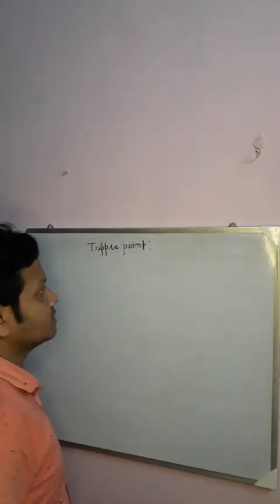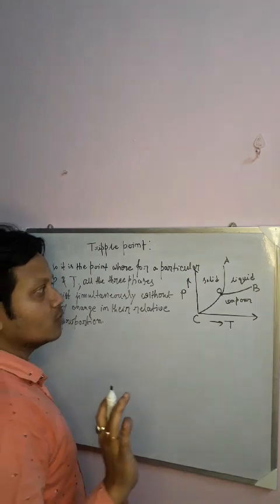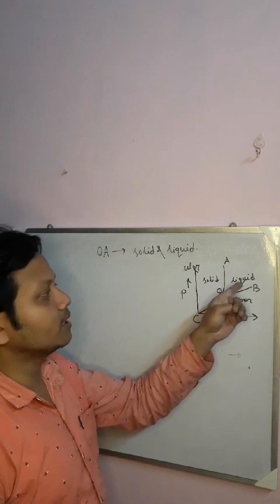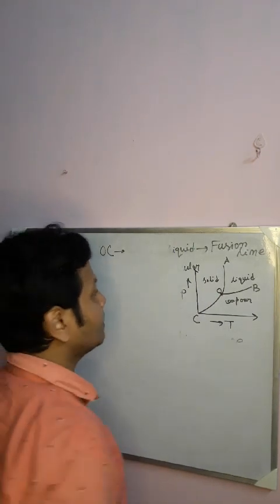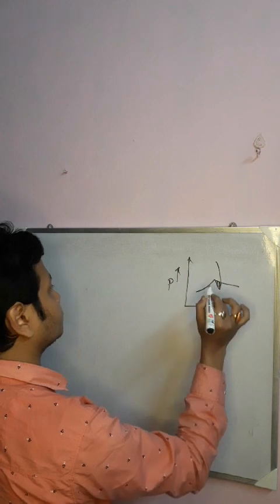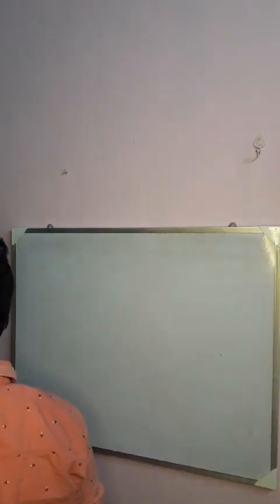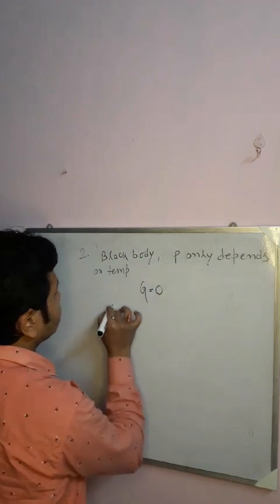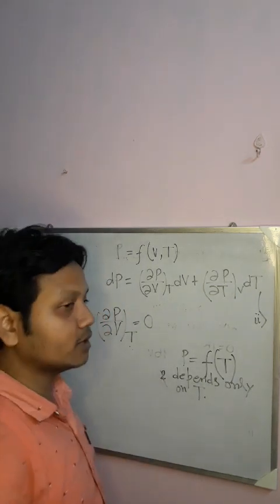THERMODYNAMICS OF TRIPLE POINT, LECTURE-4